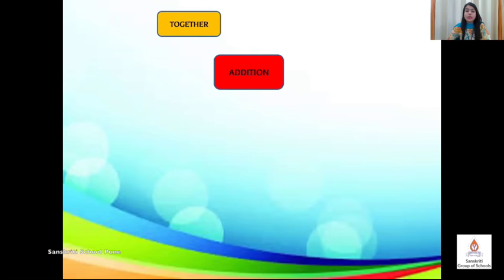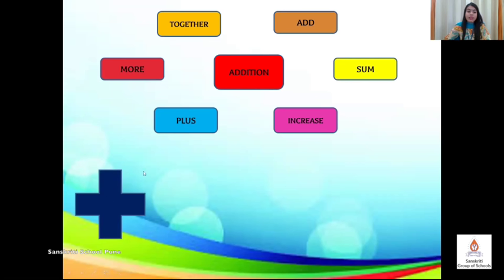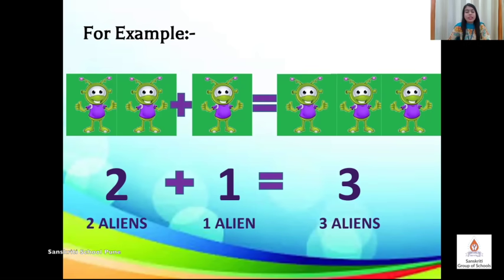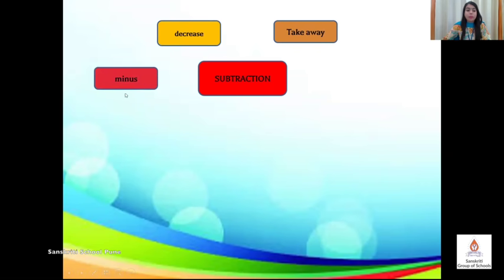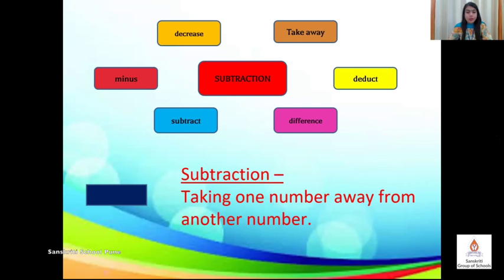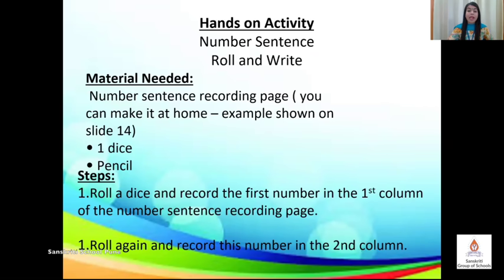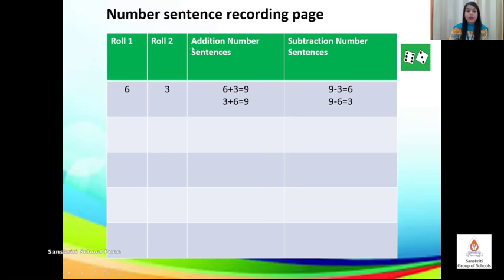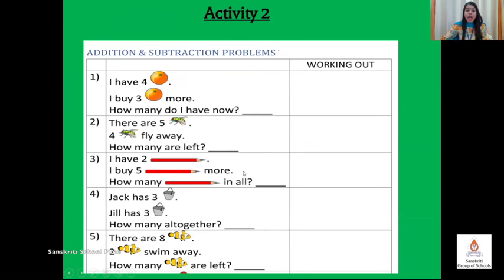Maths Class II activity 9